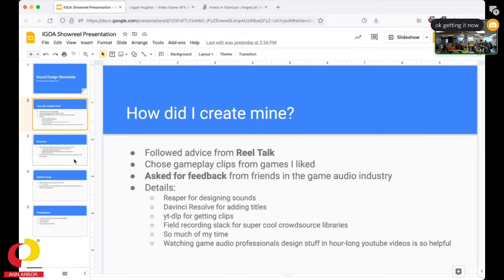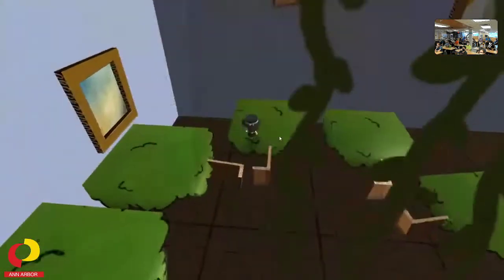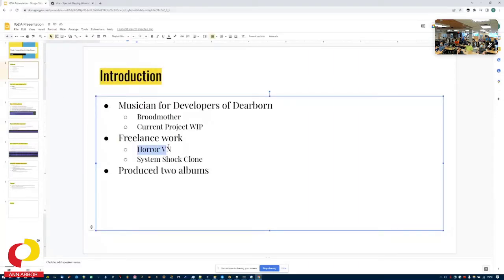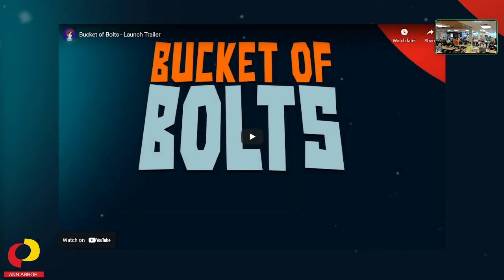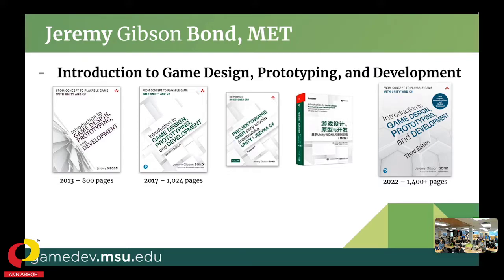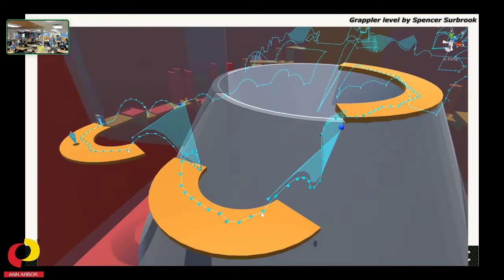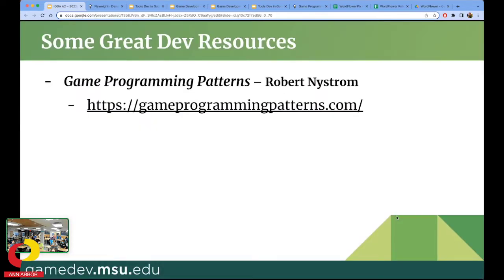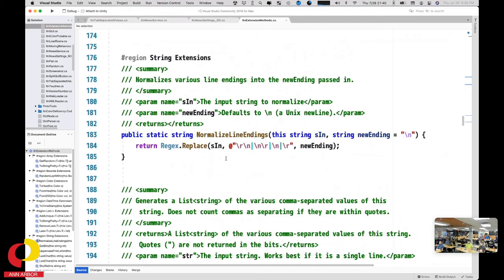IGDA Ann Arbor : Jeremy Bond (MSU GameDev / IndieCade / ExNinja Interactive)